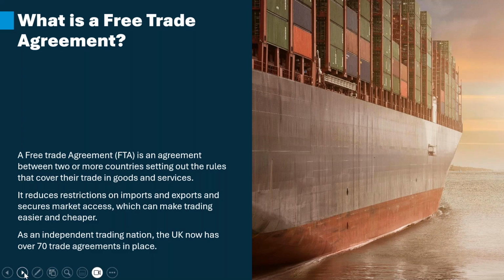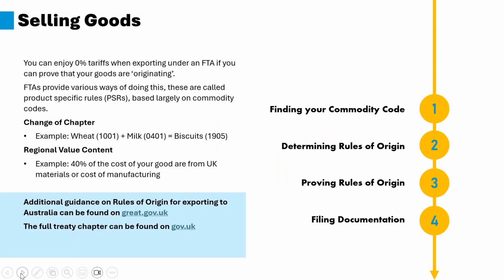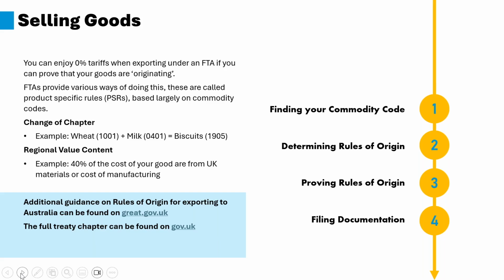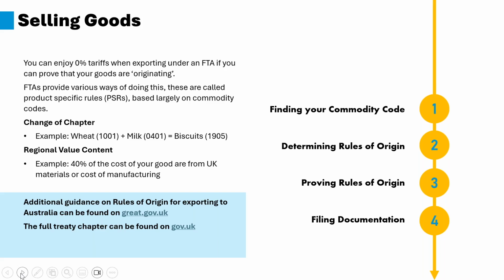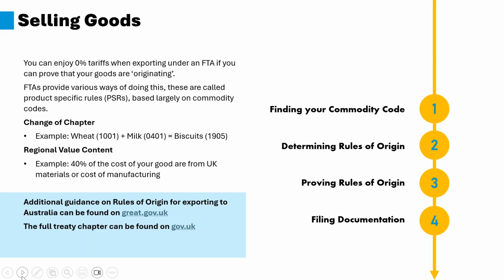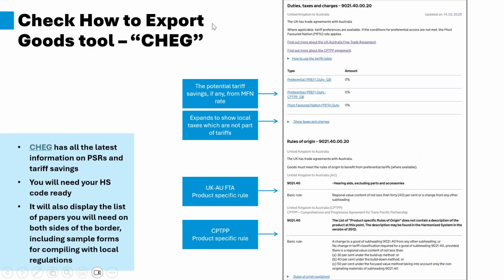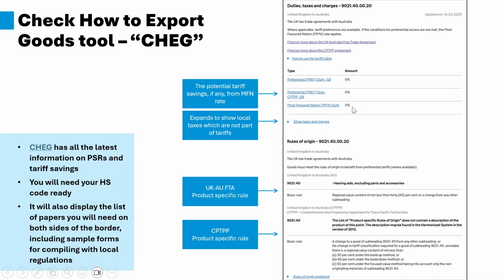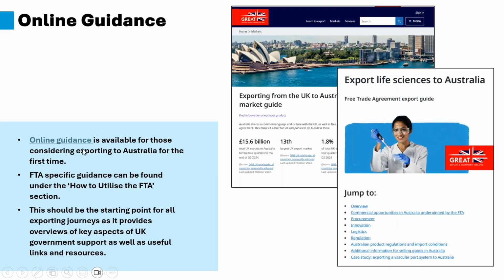Invest NI | Spotlight On Australia | Chapter Four | Gary Li | Regulatory Overview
Australia's life and health sciences sector is a prominent player in the Asia-Pacific region and fast becoming a world-leading location for the sector – particularly in med-tech and digital health.

This tutorial highlights the latest market developments and trends in the sector, as well as an update on the current regulations and opportunities for exporting Northern Ireland businesses

Find out how we can help you sell outside Northern Ireland